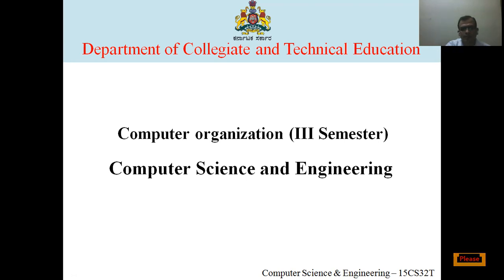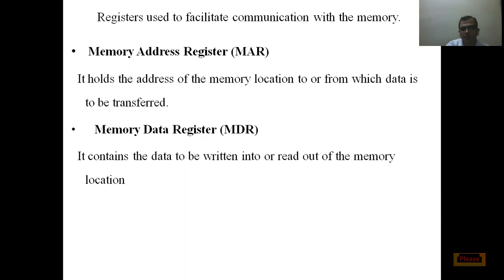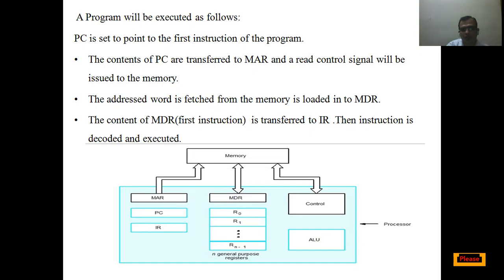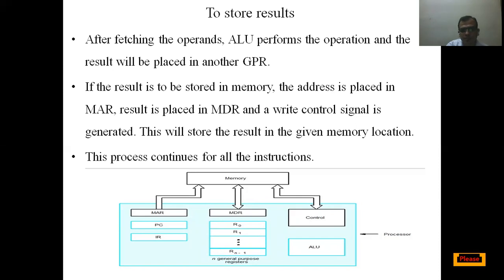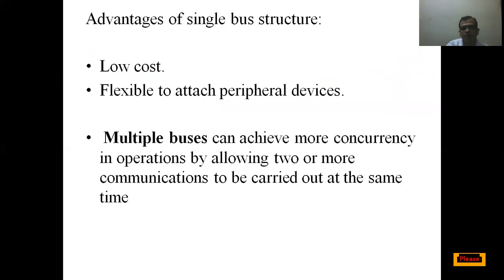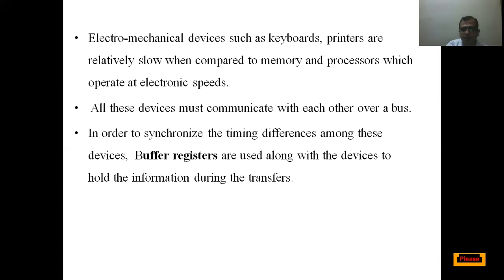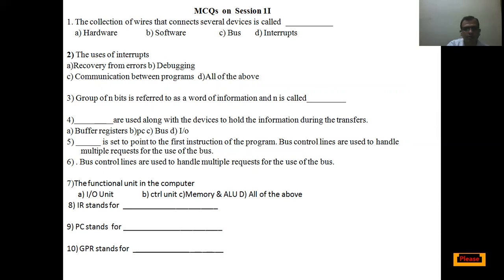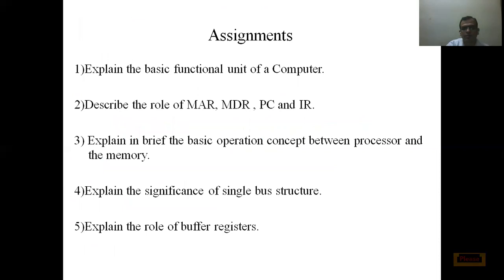CSE 15CS32T U1 S2 Vi